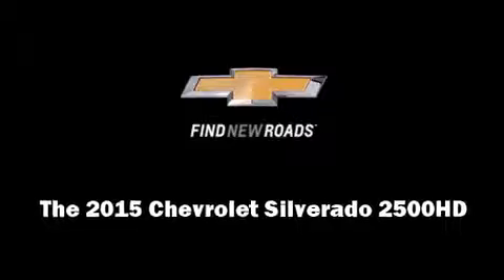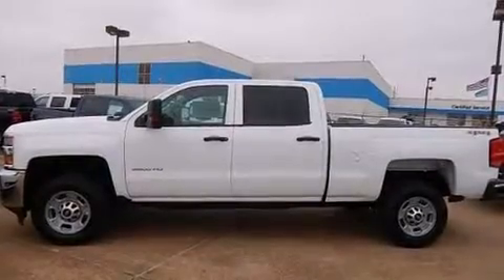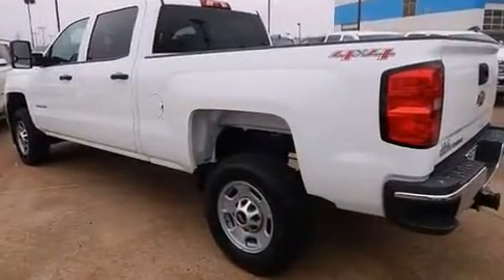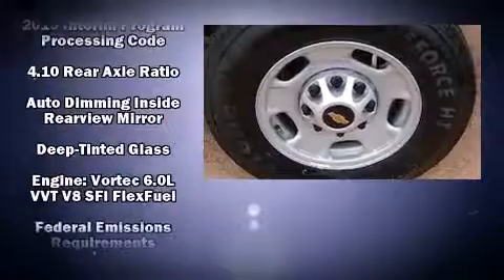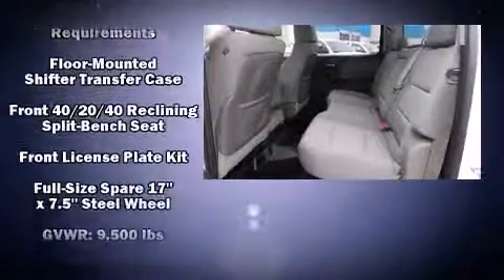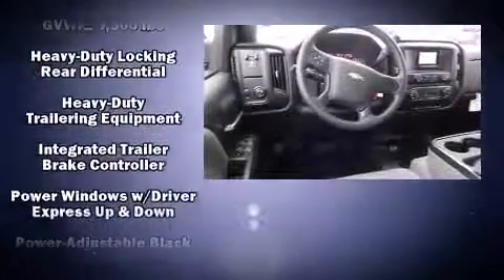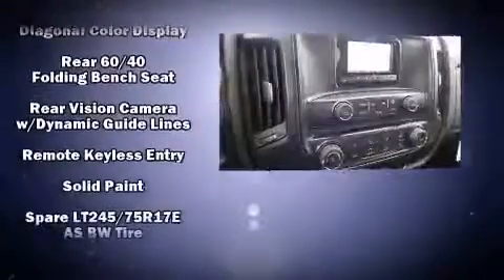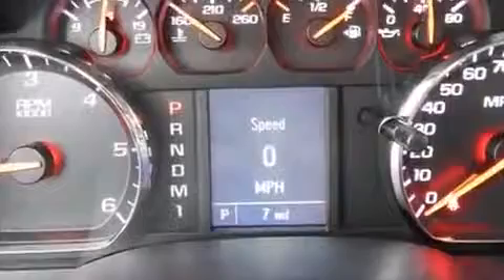2015 Chevrolet Silverado 2500HD WT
Take command of the road in the 2015 Chevrolet Silverado 2500HD. It features four-wheel drive capabilities, a durable automatic transmission, and a powerful 8 cylinder engine. It's equipped with tons of terrific amenities, but it won't break your budget. Such as remote keyless entry, front and rear reading lights, a tachometer, variably intermittent wipers, a rear step bumper, an overhead console, a trailer hitch, and air conditioning. Take assurance in side curtain airbags, providing head protection in the event of a severe collision. Our experienced sales staff is eager to share its knowledge and enthusiasm with you. They'll work with you to find the right vehicle at a price you can afford. We are here to help you.